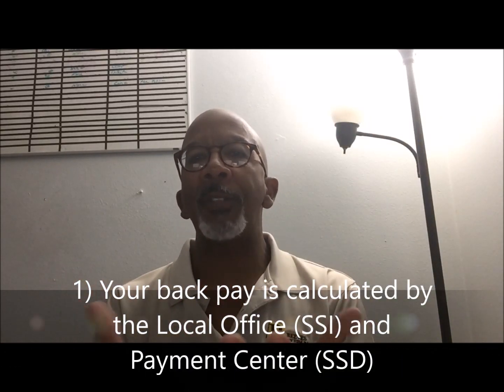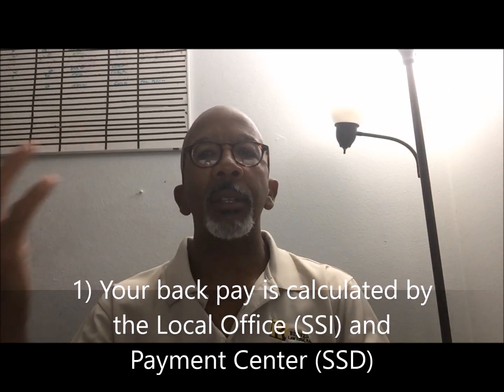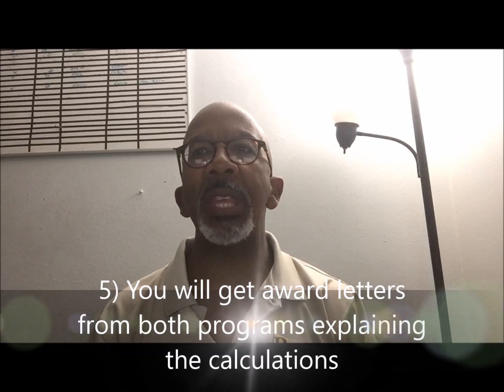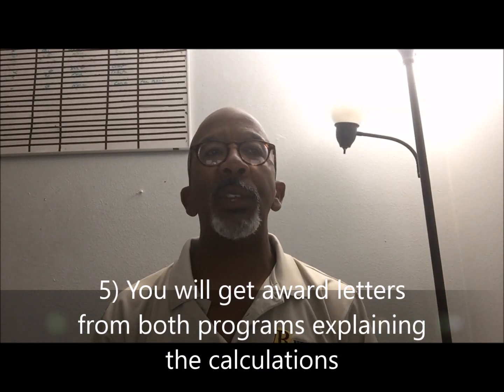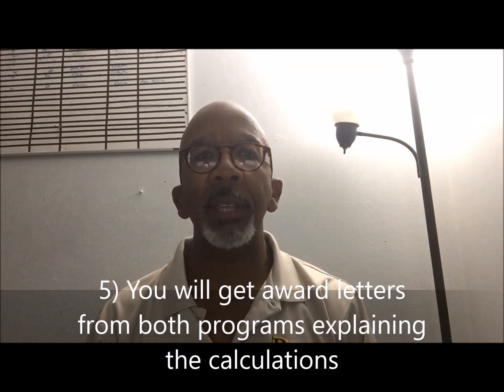What happens after you are approved? (SSI and SSD)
If you have been approved for SSI and SSD, you are probably wondering how long it will take to get paid under both programs.  This video should help.

Reeves Law Firm, P.A.
Home office: Kissimmee, Florida
Representing clients before the Social Security Administration in the Southeast Region (NC, SC, AL, GA, FL, Va, MD, Tenn) including Pennsylvania.  Representing clients against the Social Security Administration before the United States District Court in all federal courts in Florida.